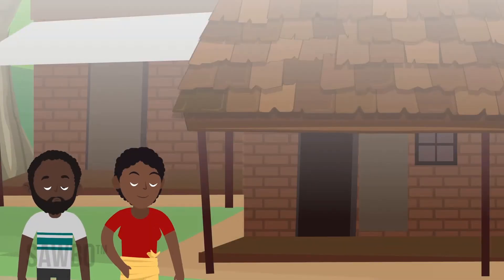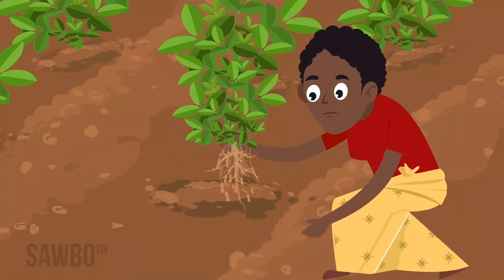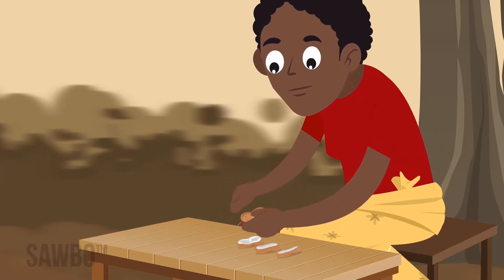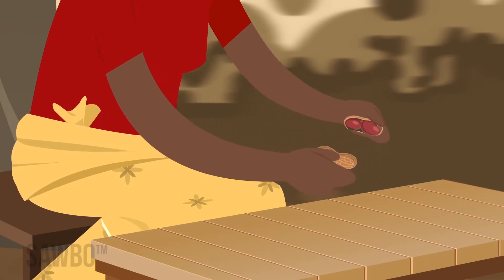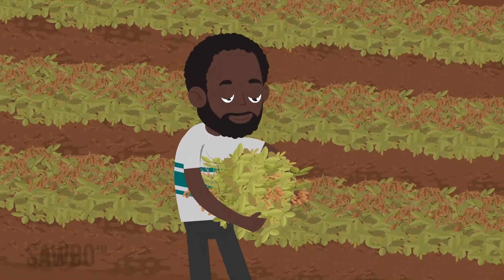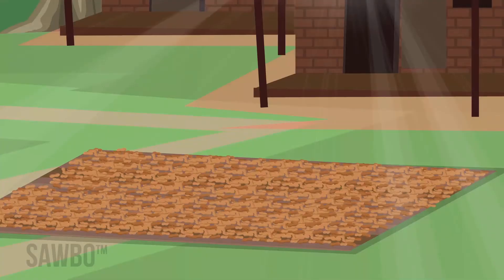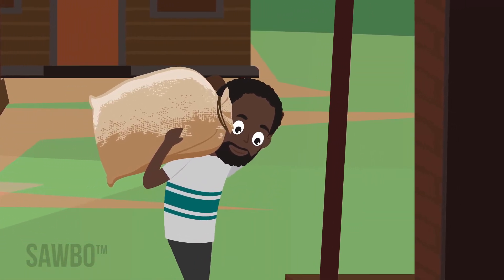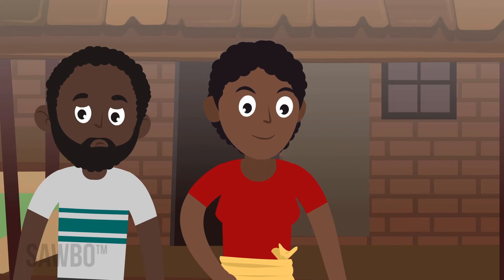Groundnut: Good Agricultural Practices from Harvest to Storage in English (USA)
This animation outlines important steps to take at the end of the growing season that can make the most of your groundnut crop. Remember to test for maturity, dry and sort the pods, then store the groundnuts in dry sacks off the ground. These actions will help to make the groundnut crop a success.